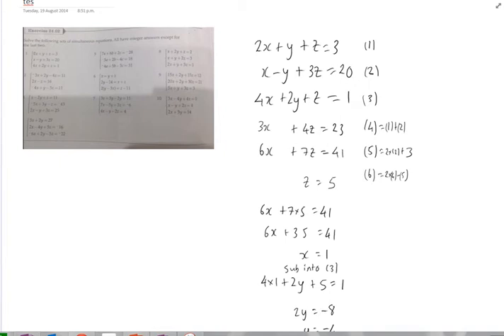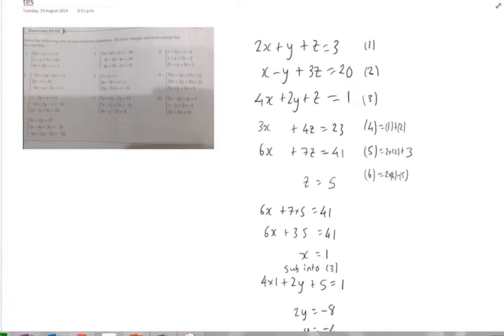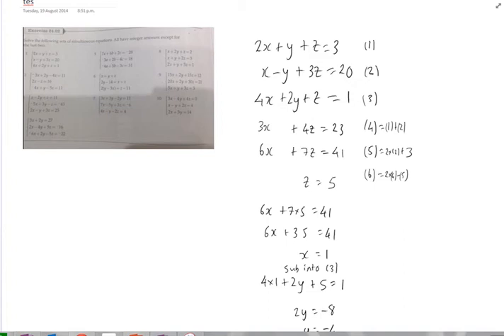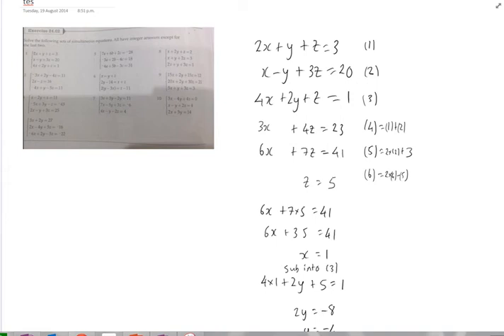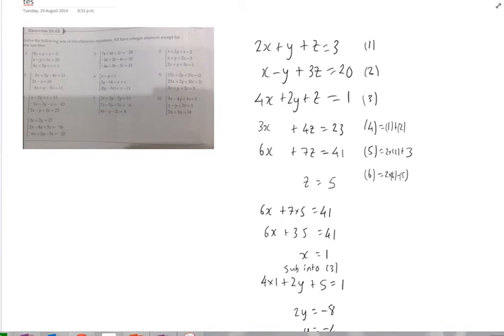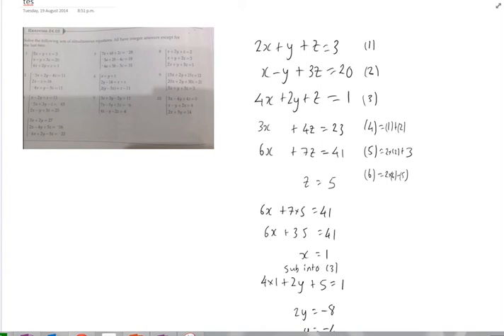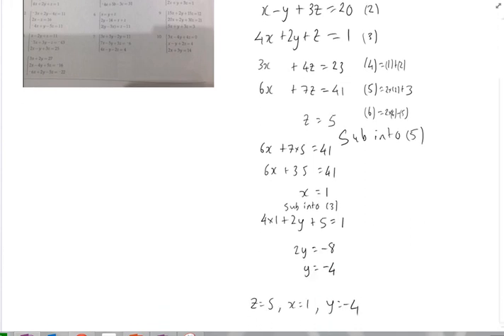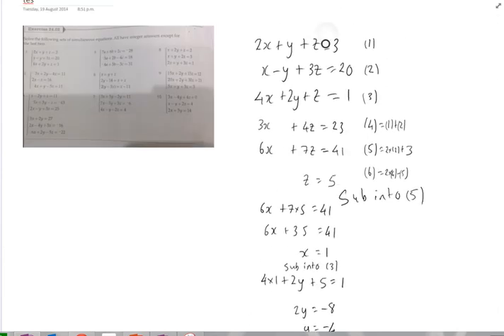3by 3 simultaneous eq